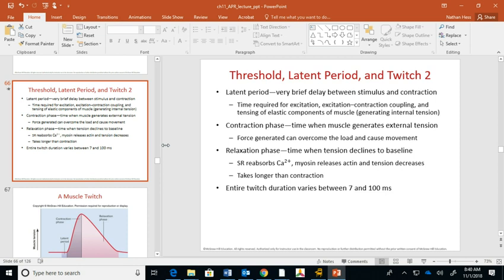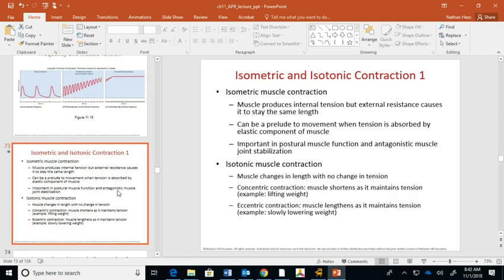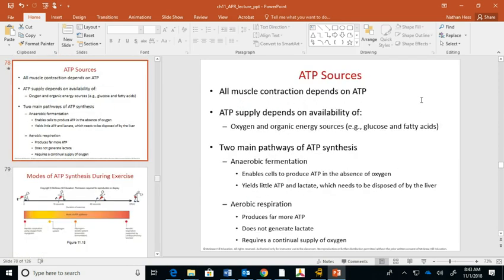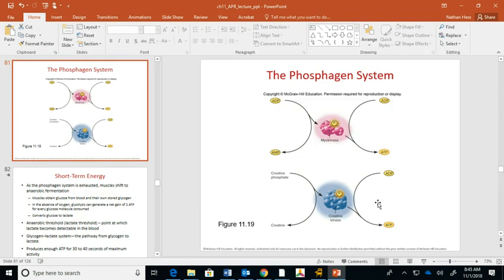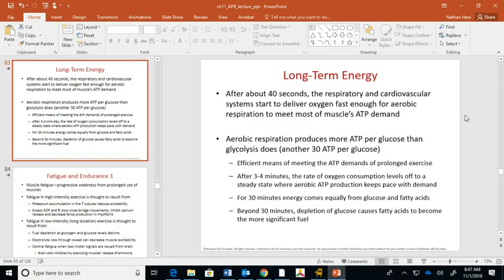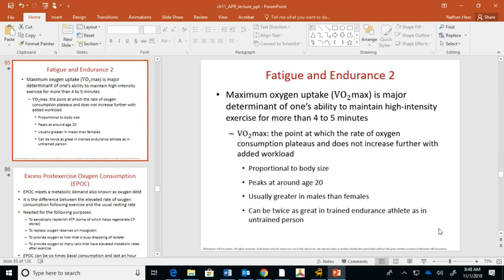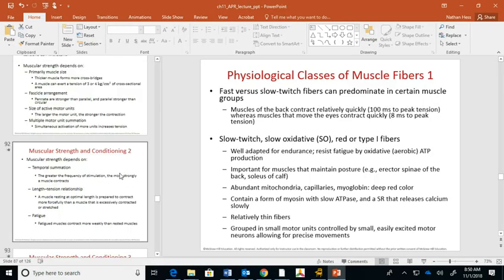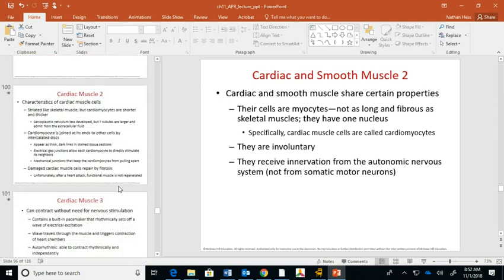Nathan Hess 01Nov2018 083848